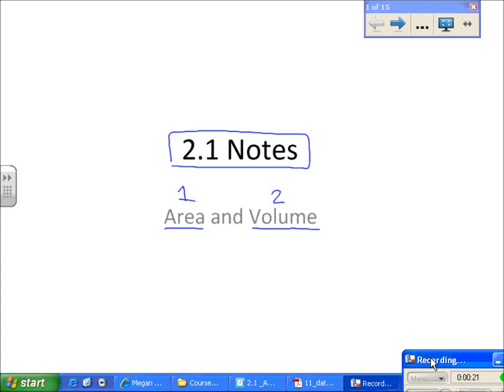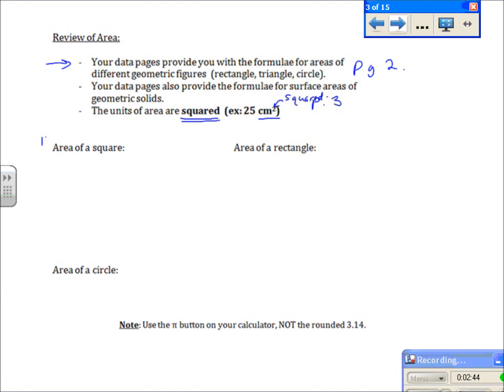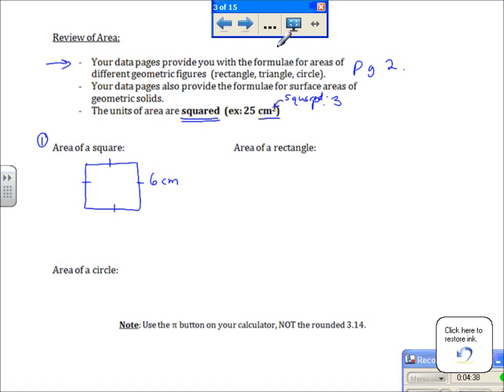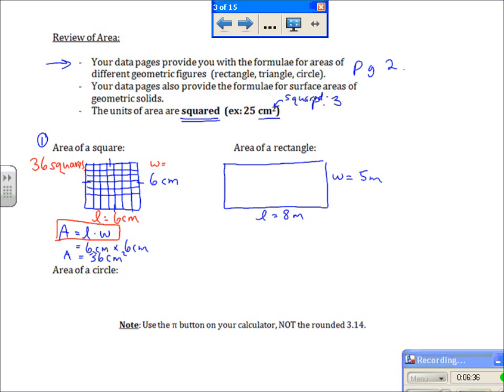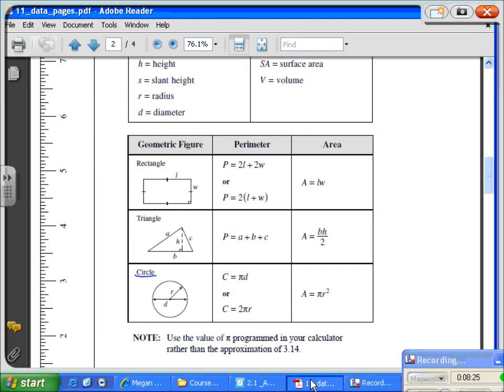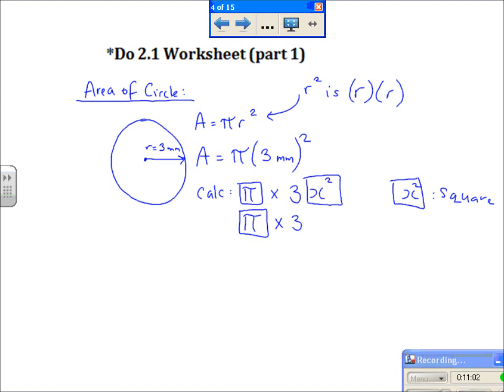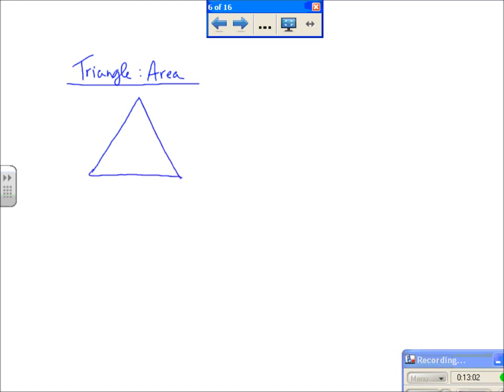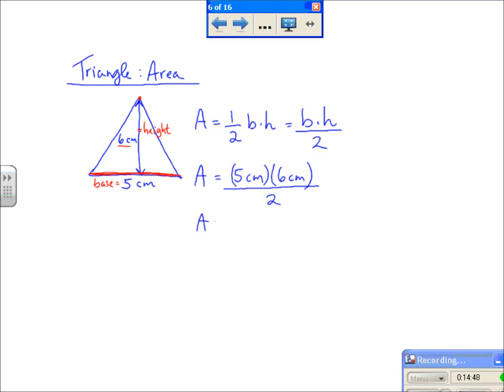Math 10 - 2.1 Lesson on Area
Area of rectangles, circles and triangles